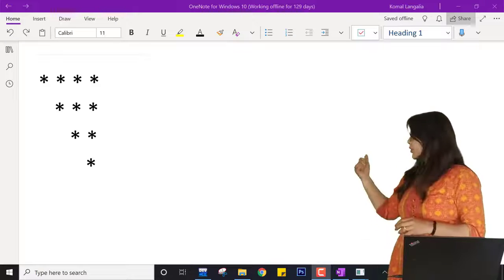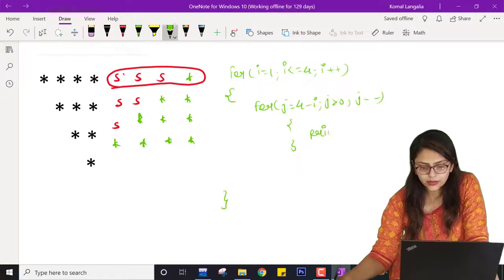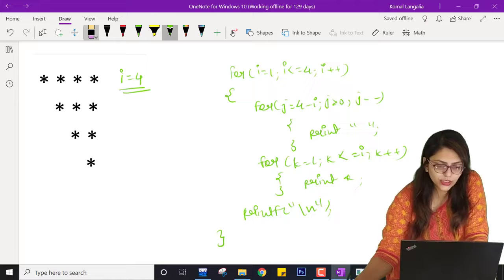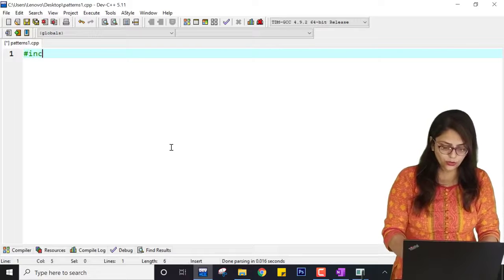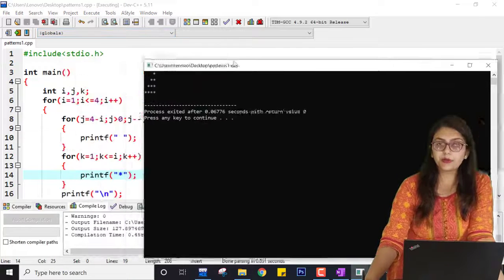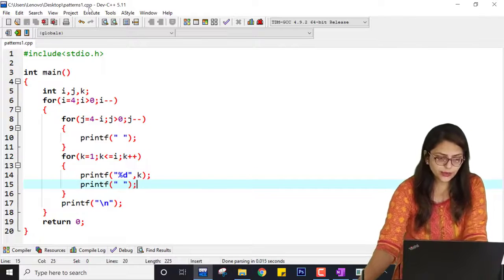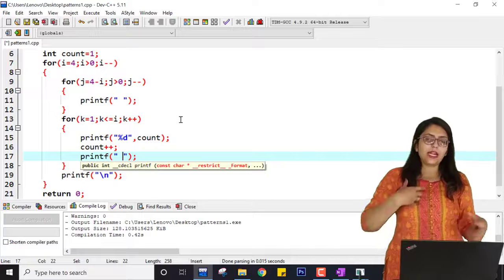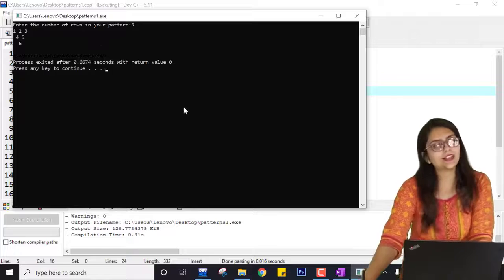Lec - 44_Patterns Part 5 | Programming for problem solving | FY Engineering